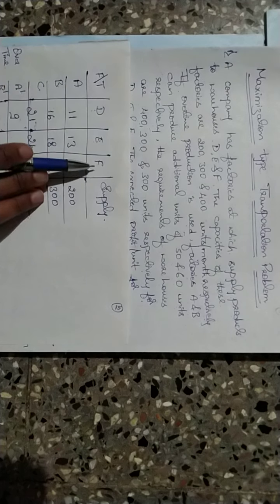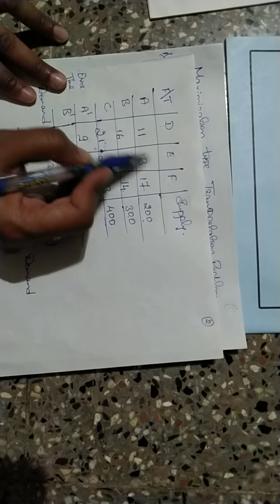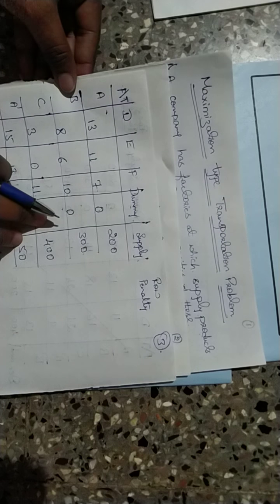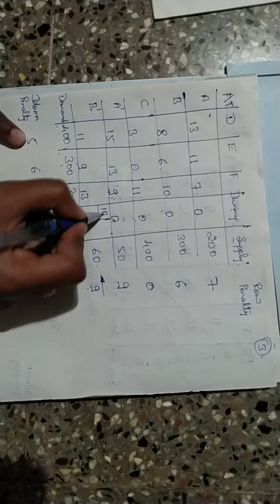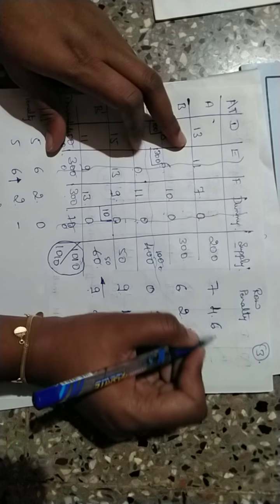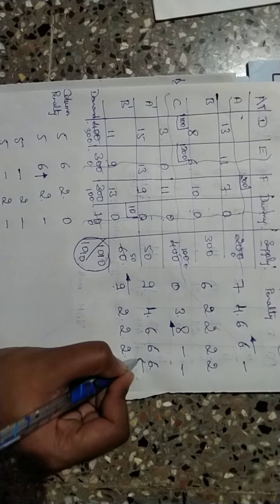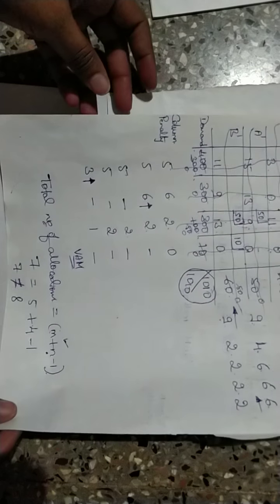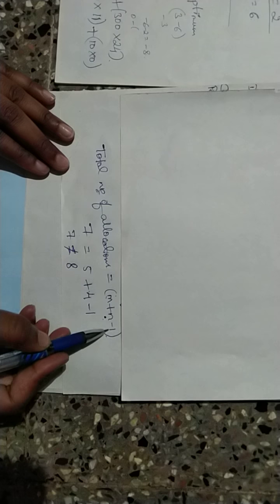OPERATIONS RESEARCH 15ME81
Module 3
TRANSPORTATION PROBLEM(MODI method - UV method)